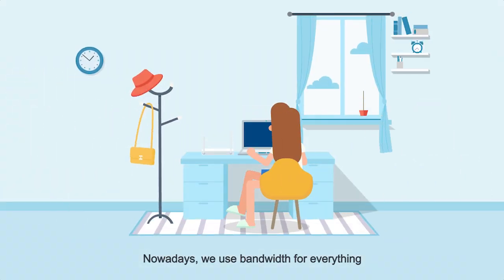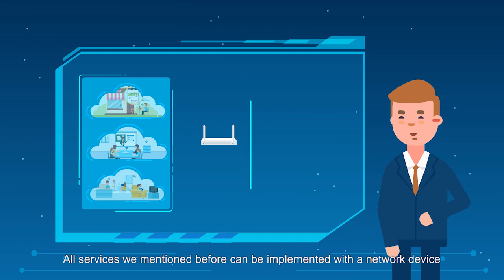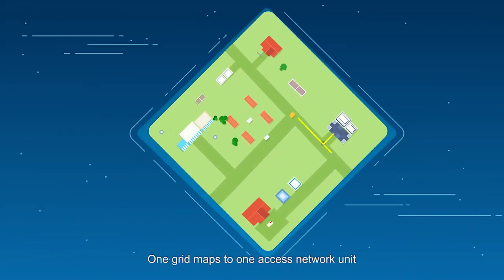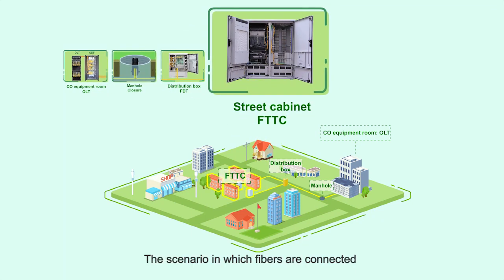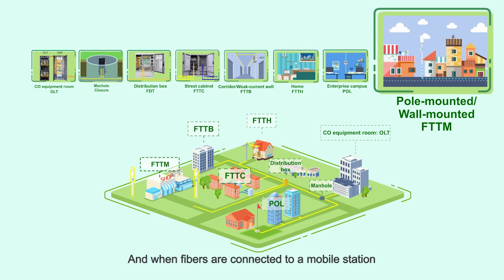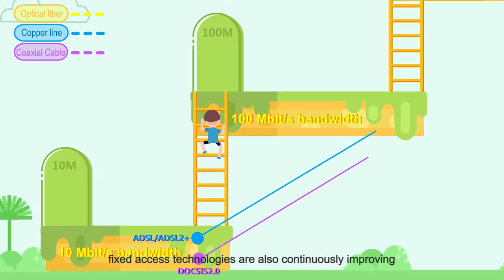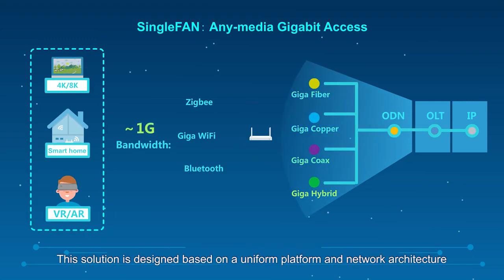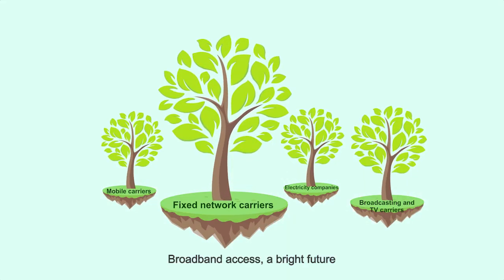HUAWEI Access Network-Know About the Access Network in 3 Minutes V2.0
Huawei Access Network-Know About the Access Network in 3 Minutes video shows you the access network details in MG animation.